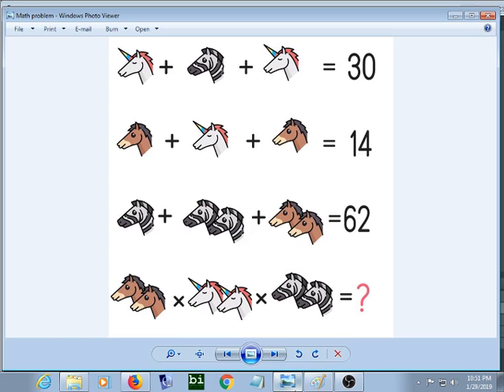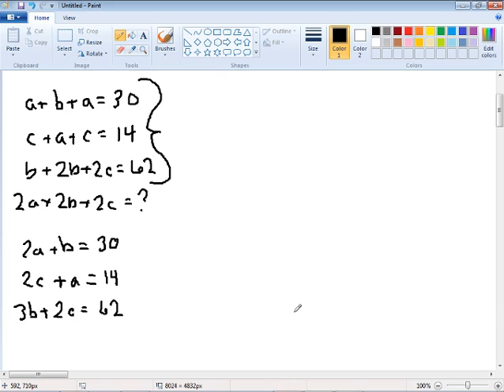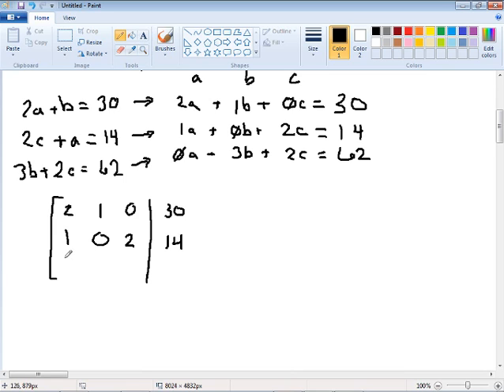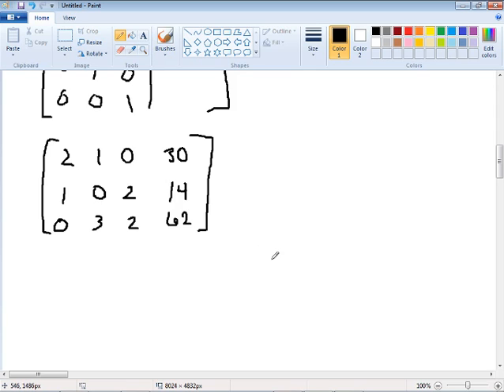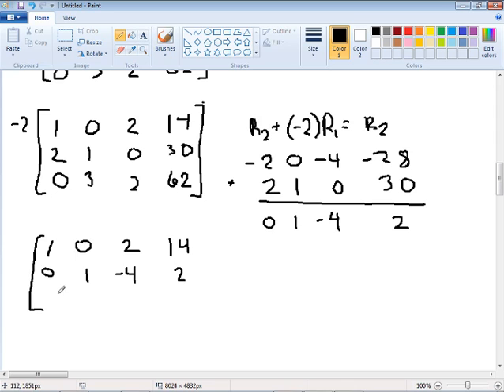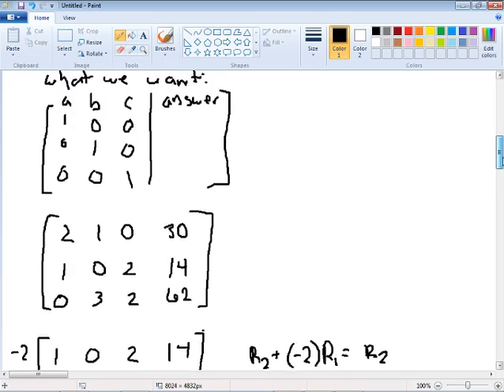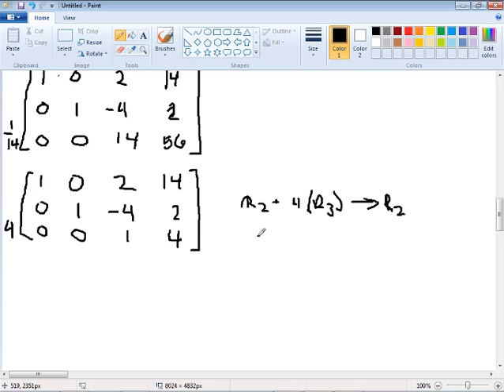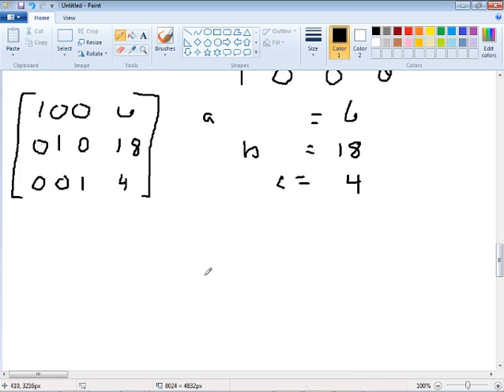Gauss Jordan Method